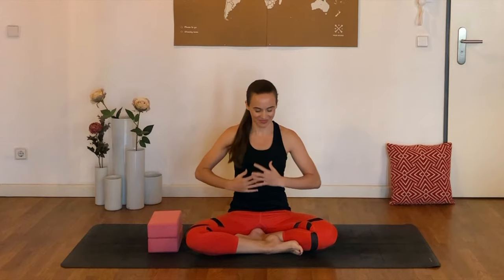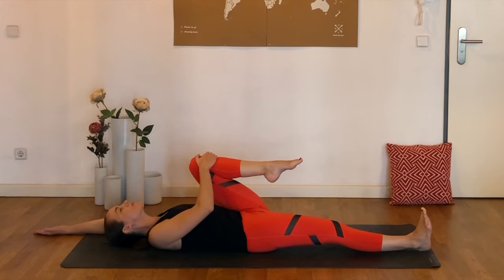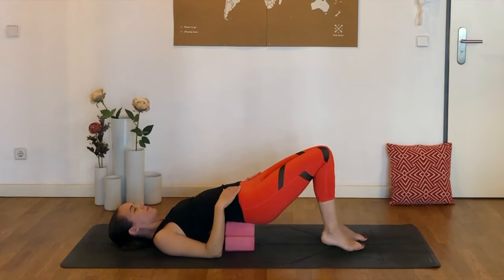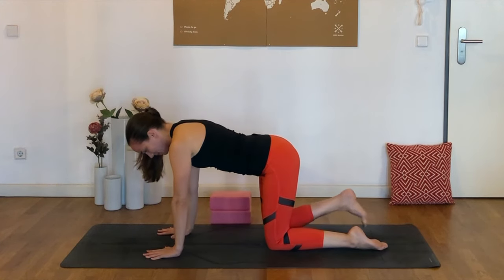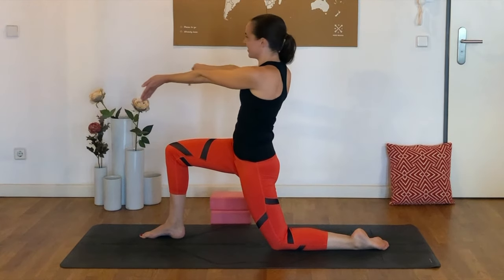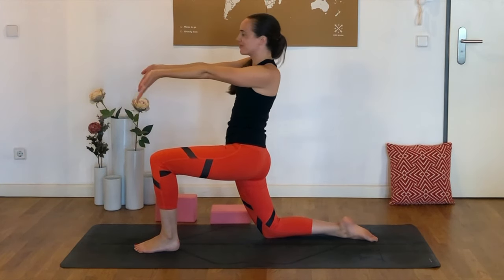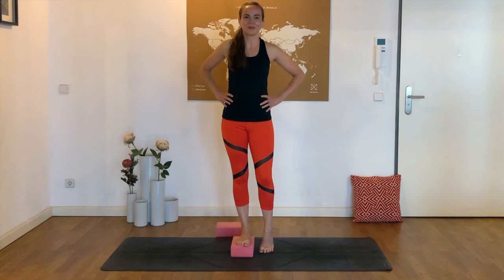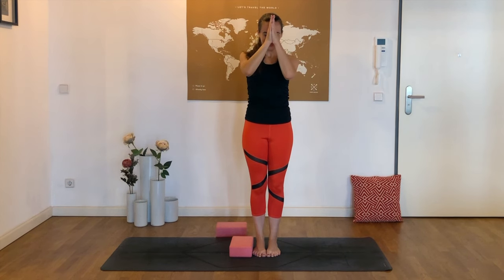10 min Yoga for PSOAS - Stretch and Release to Help Low Back Pain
In this 10 min yoga for psoas practice, we'll stretch deeply to release the psoas muscle, which is so important to help relieve low back pain.

The psoas is a deep core muscle, also one of the hip flexors that controls the curvature of the lower spine. If you've ever experienced psoas pain, you know it can get very tight! In just 10 minutes, this psoas yoga sequence will leave you feeling more relaxed, mobile, and energised. Well done!

💖 A huge THANK YOU for any donations you'd like to make to support me

Love,
Joëlle

If you purchase a product or service with the links that I provide, I may receive a small commission; however, I only recommend products that I truly love and personally use, and there is no additional charge to you! Thank you for supporting my channel so I can continue to provide you with free content every week!